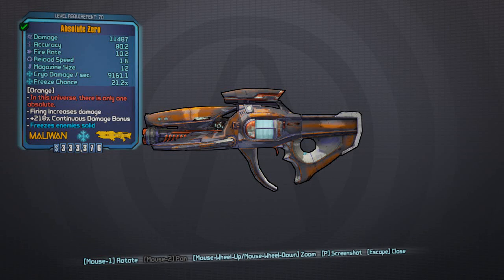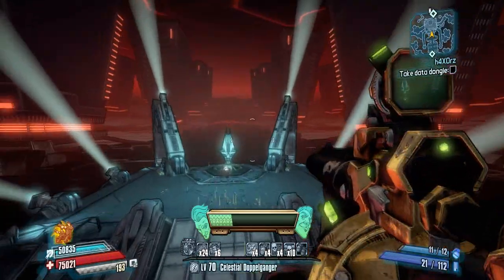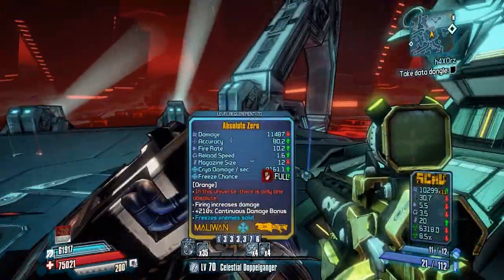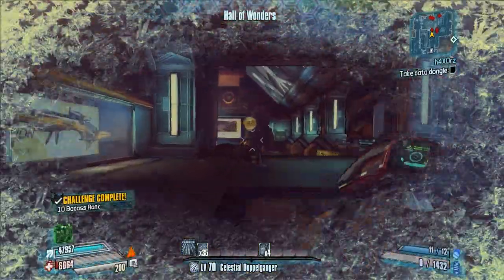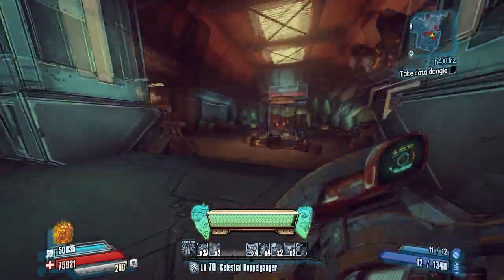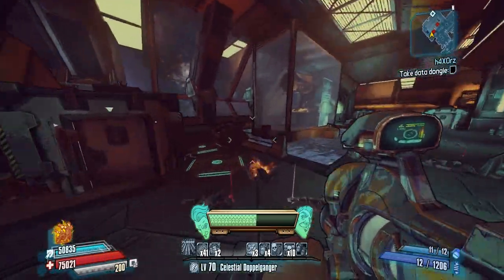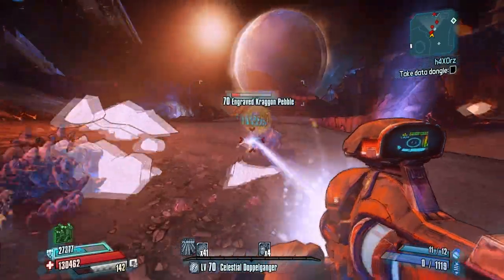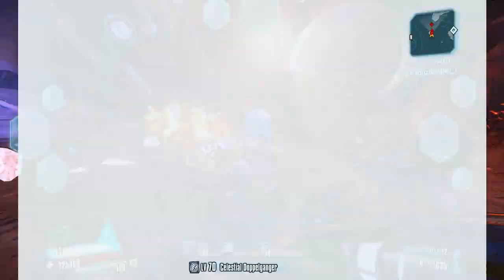Borderlands The Pre-Sequel!: *Absolute Zero* Legendary Weapons Guide (CLAPTASTIC VOYAGE DLC)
BORDERLANDS FB FAN PAGE:
/BorderlandsWepGuide

/ThePerilous

BORDERLANDS FAN TWITTER:
/BorderlandTPSWG

/Perilous189

BORDERLANDS:THE PRE-SEQUEL!
Shoot 'n' loot your way through a brand new adventure that rockets you onto Pandora's moon in Borderlands: The Pre-Sequel, coming this Fall for the PlayStation 3, Xbox 360, and PC!

Discover the story behind Borderlands 2’s villain, Handsome Jack, and his rise to power in this brand new game in the Borderlands series. Taking place between the original Borderlands and Borderlands 2, the Pre-Sequel gives you a whole lotta new gameplay featuring the genre fusion of shooter and RPG gameplay that players can’t get enough of.

Get high in low gravity and launch across the moonscape to take enemies down from above using new ice and laser weapons. Catch-a-ride on the lunar landscape with new vehicles equipped with deadly weapons allowing for more levels of destructive mayhem.

So grab a friend (or two, or three), strap on a rocket, and take off on a brand new Borderlands adventure